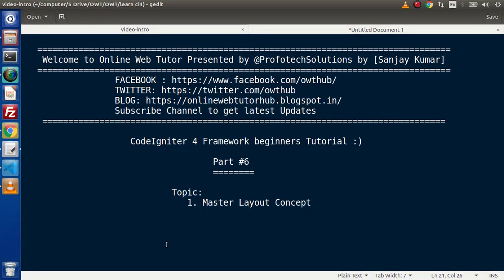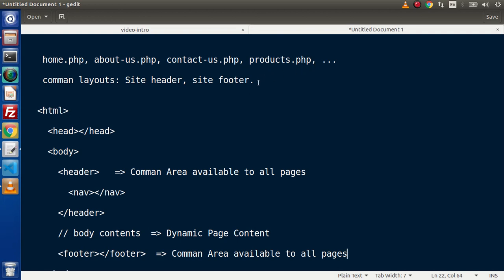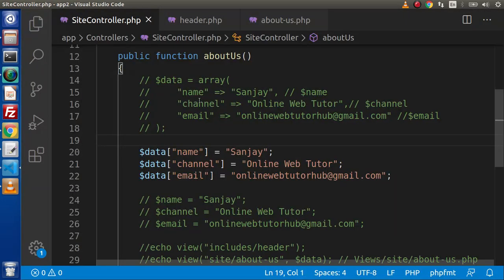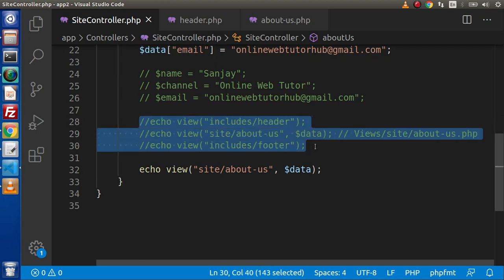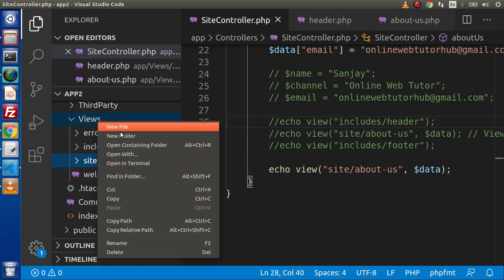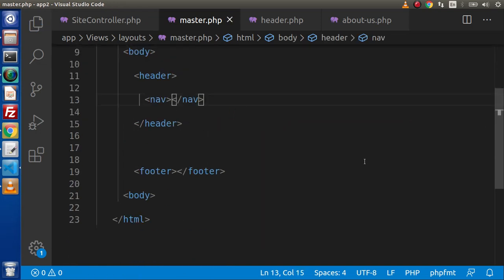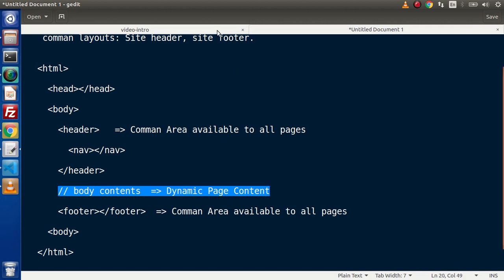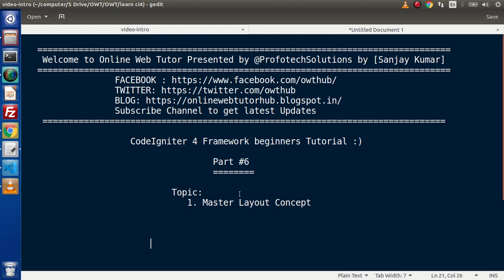Learn CodeIgniter 4 Framework Tutorials #6 Concept of Master Layout for View Files